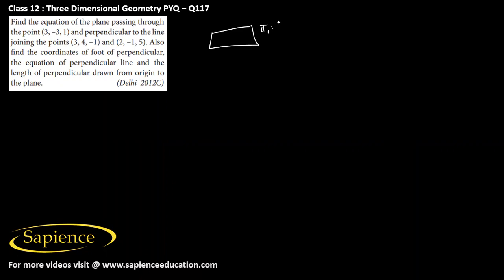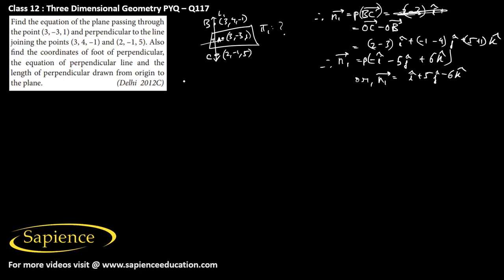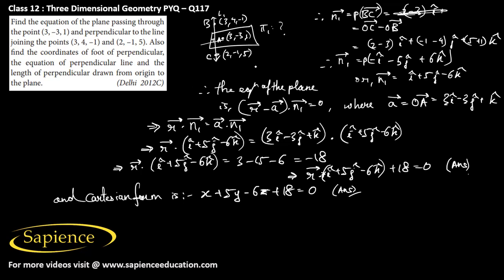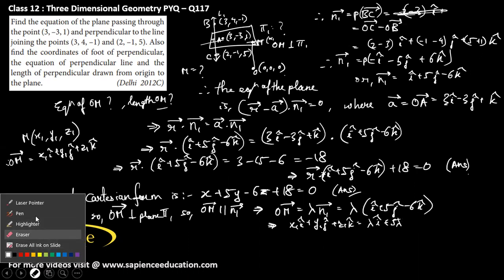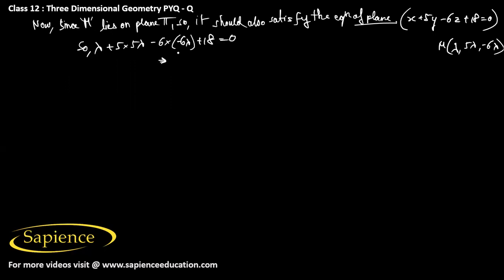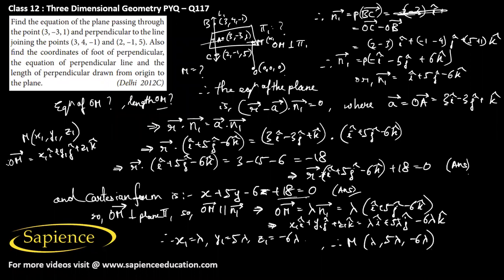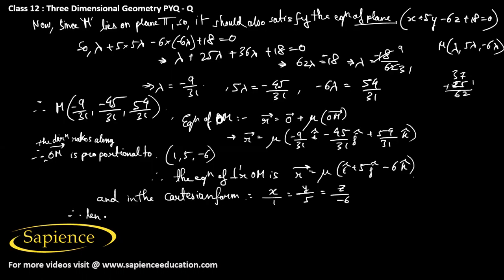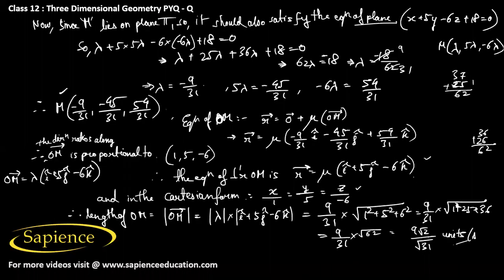3D Geometry CBSE PYQ Q117